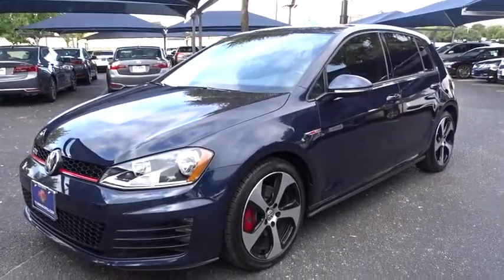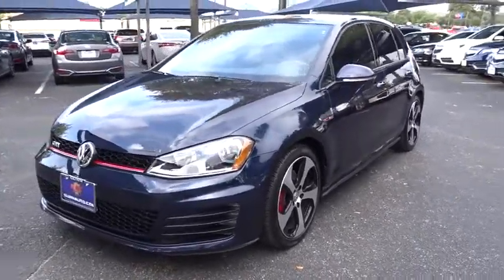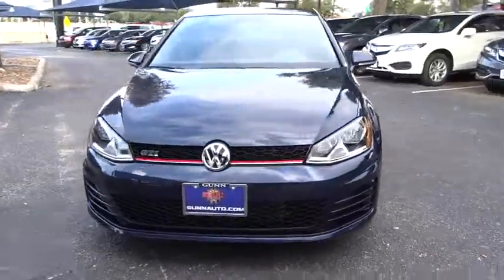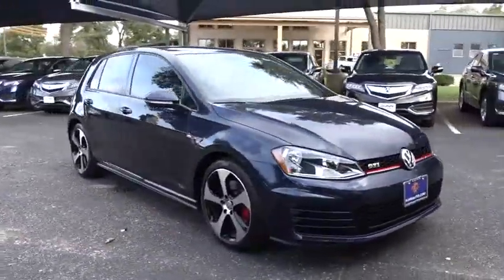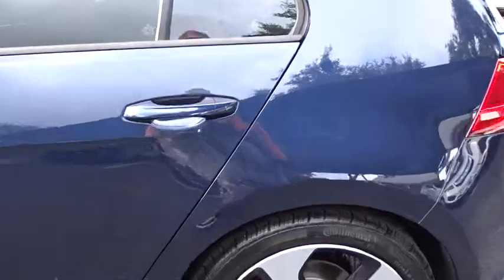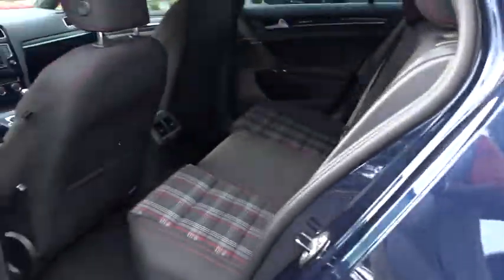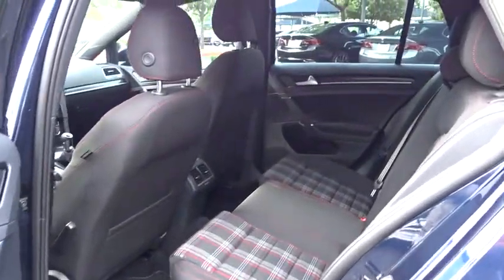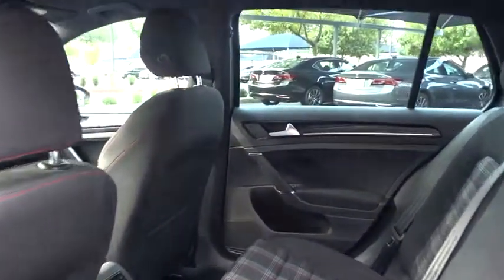2016 Volkswagen Golf GTI San Antonio, Austin, Houston, Dallas, Boerne, TX A60692B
2016 Volkswagen Golf GTI

Gunn Acura
11911 IH 10 W

Carfax One-Owner. Security system. 34/25 Highway/City MPG
GTI RUBBER MATS  -inc: set of 4 Monster mats w/logo and heavy duty trunk liner w/CarGo Blocks,NIGHT BLUE METALLIC,TIRES: P225/40R18 SUMMER PERFORMANCE,TITAN BLACK W/CLARK PLAID  CLOTH SEATING SURFACES,Turbocharged,Front Wheel Drive,Power Steering,ABS,4-Wheel Disc Brakes,Brake Assist,Brake Actuated Limited Slip Differential,Aluminum Wheels,Tires - Front Performance,Tires - Rear Performance,Temporary Spare Tire,Heated Mirrors,Power Mirror(s),Integrated Turn Signal Mirrors,Rear Defrost,Variable Speed Intermittent Wipers,Rear Spoiler,Power Door Locks,Daytime Running Lights,Fog Lamps,AM/FM Stereo,CD Player,Satellite Radio,MP3 Player,Bluetooth Connection,Auxiliary Audio Input,HD Radio,Steering Wheel Audio Controls,Power Driver Seat,Power Passenger Seat,Bucket Seats,Heated Front Seat(s),Driver Adjustable Lumbar,Passenger Adjustable Lumbar,Pass-Through Rear Seat,Rear Bench Seat,Adjustable Steering Wheel,Trip Computer,Power Windows,Telematics,Leather Steering Wheel,Keyless Entry,Cruise Control,A/C,Cloth Seats,Driver Vanity Mirror,Passenger Vanity Mirror,Driver Illuminated Vanity Mirror,Passenger Illuminated Visor Mirror,Floor Mats,Cargo Shade,Smart Device Integration,Security System,Engine Immobilizer,Stability Control,Traction Control,Front Side Air Bag,Tire Pressure Monitor,Driver Air Bag,Passenger Air Bag,Front Head Air Bag,Rear Head Air Bag,Passenger Air Bag Sensor,Child Safety Locks,Back-Up Camera